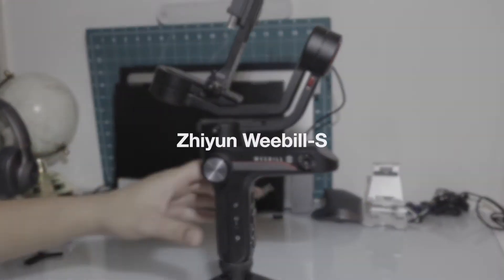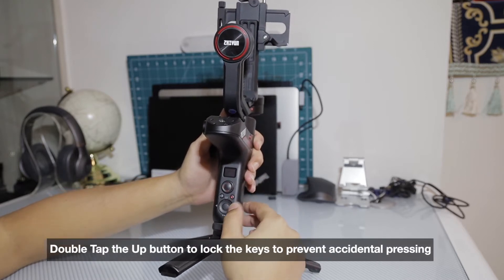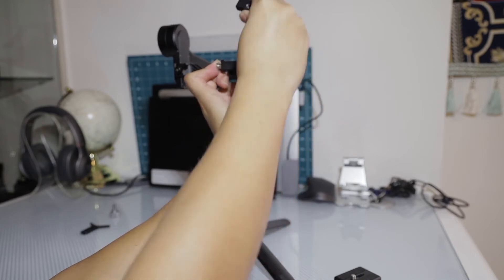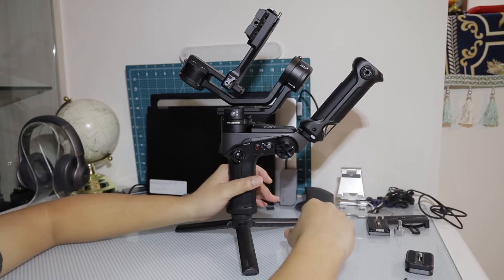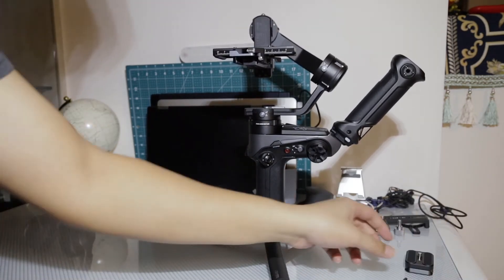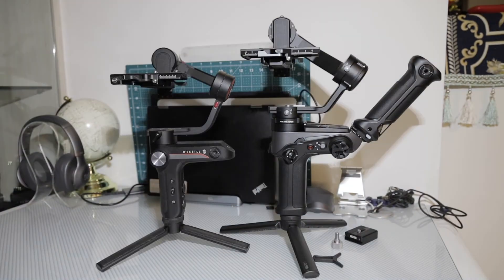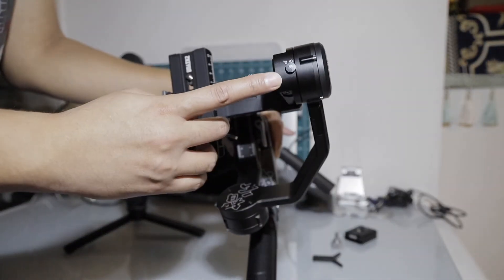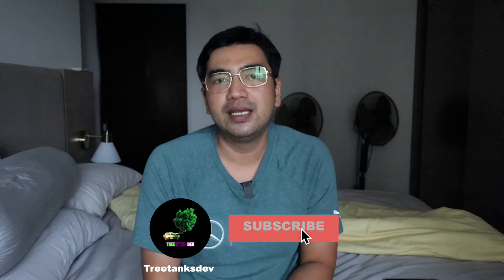Zhiyun Weebill 2 vs Zhiyun Weebill-S IN-DEPTH Comparisons PART 2: Design and Accessories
Zhiyun Weebill 2 Combo
Zhiyun Weebill-S